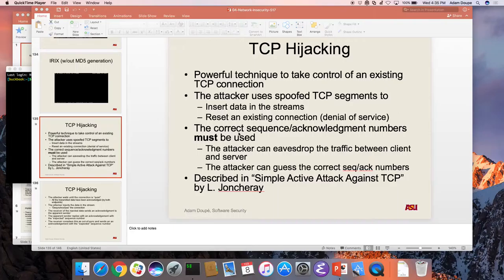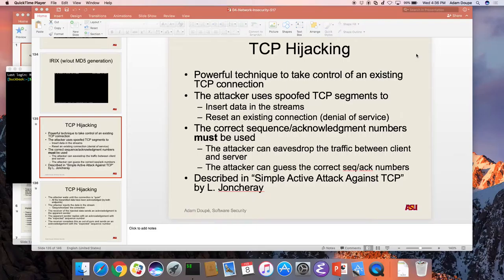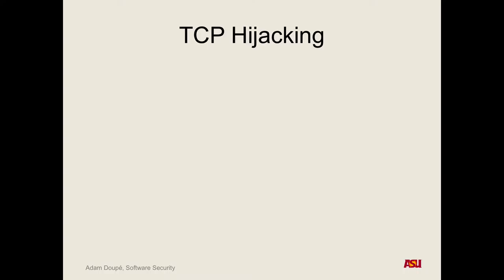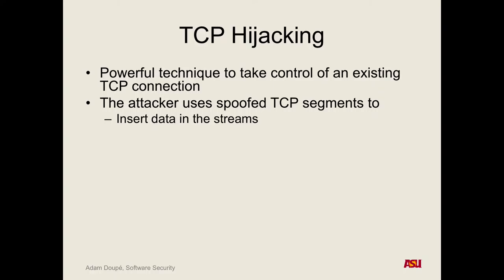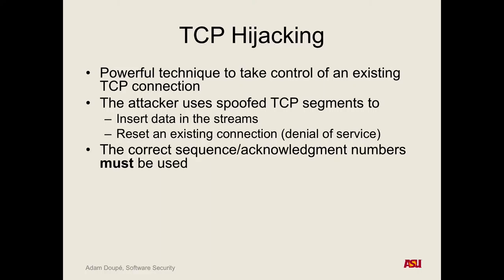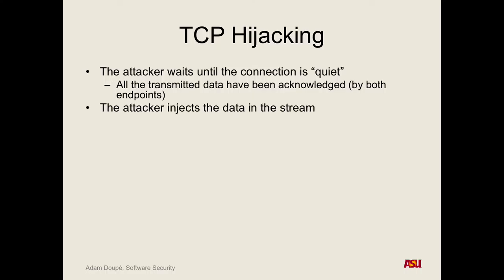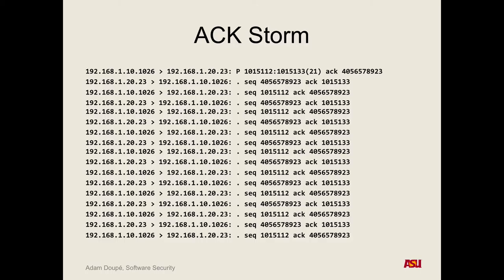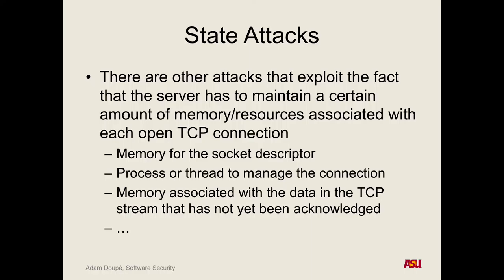CSE 545 S17: 2-8-17 "Network Insecurity Pt. 6"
Recorded lecture for CSE 545 S17 on 2-8-17. We discussed TCP hijacking, SYN flooding, and SYN cookies.